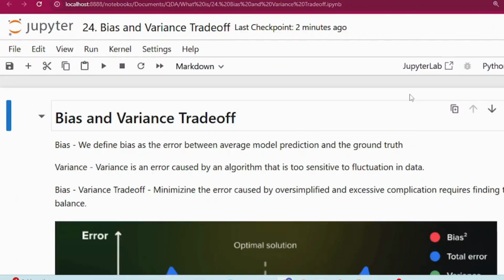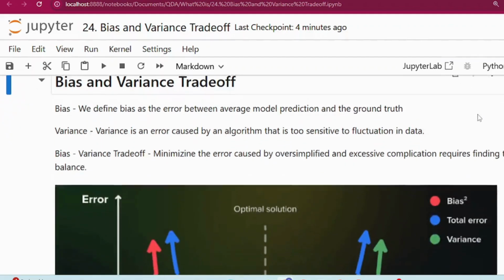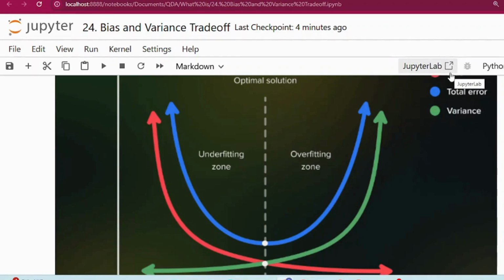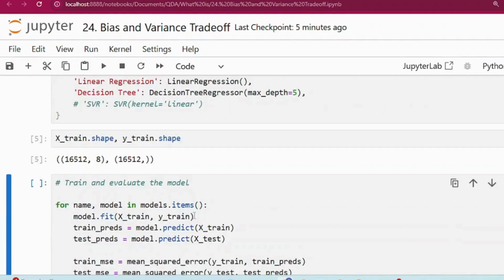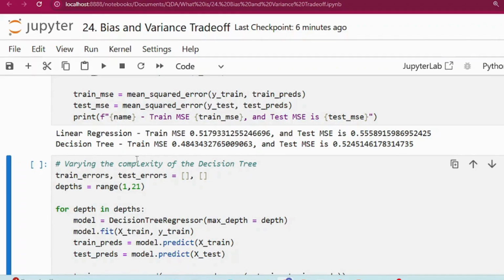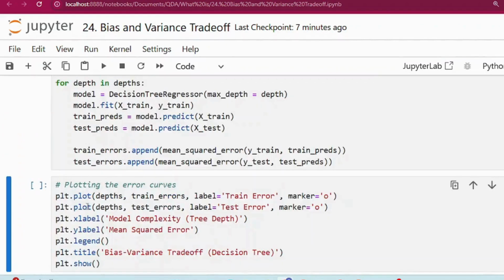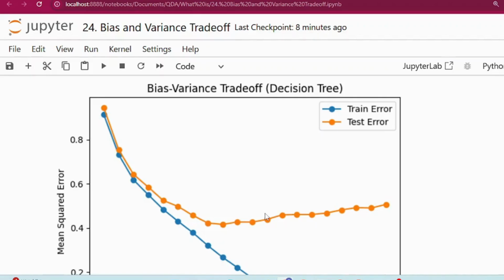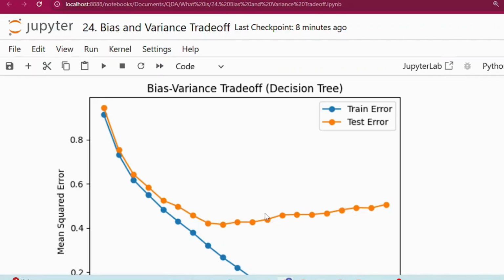24. Bias and Variance Tradeoff Explained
In this video, we dive into the fundamental concept of the Bias-Variance Tradeoff, a critical idea in machine learning and statistical modeling. We explore how the balance between bias (the error introduced by approximating a real-world problem with a simplified model) and variance (the error introduced by the model's sensitivity to small fluctuations in the training data) affects the performance of your model.

Understanding this tradeoff is key to building models that generalize well on unseen data. Too much bias leads to underfitting, where the model fails to capture the complexity of the data, while too much variance leads to overfitting, where the model learns noise in the data instead of the underlying patterns.

We break down:

What bias and variance mean in the context of machine learning
How the tradeoff impacts model performance
Techniques to manage bias and variance for optimal model training
Examples and visualizations to clarify the concepts
By the end of this video, you’ll have a solid understanding of how to find the sweet spot between bias and variance, ensuring your model performs at its best.